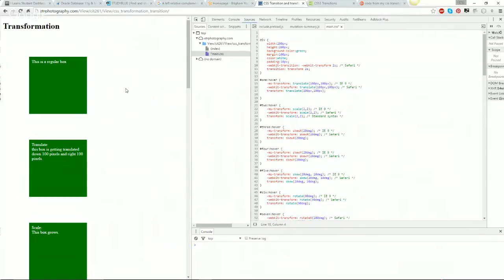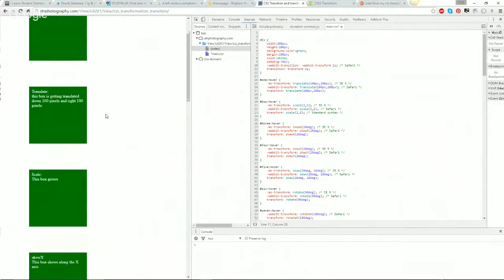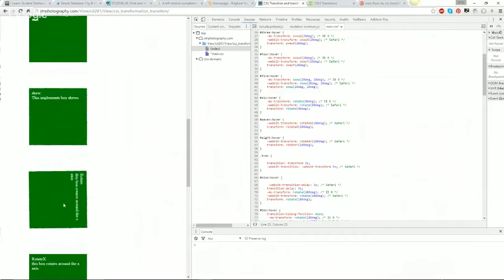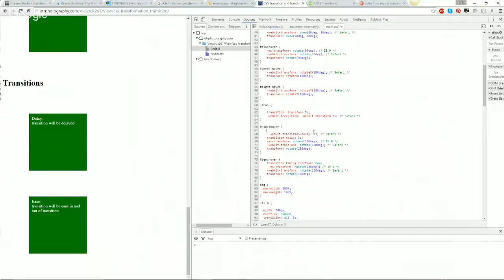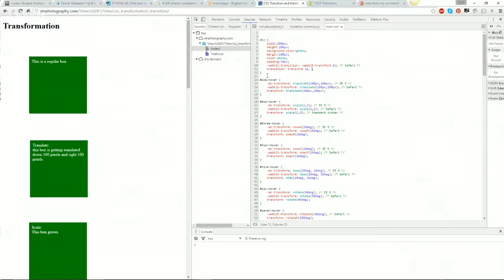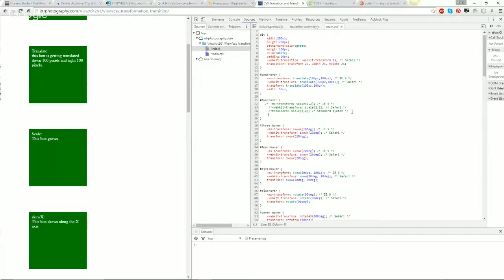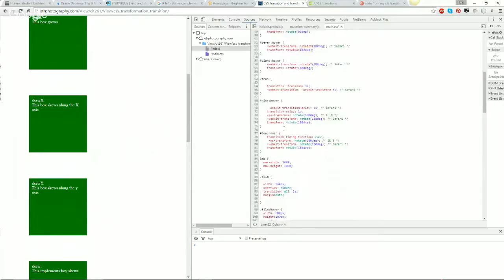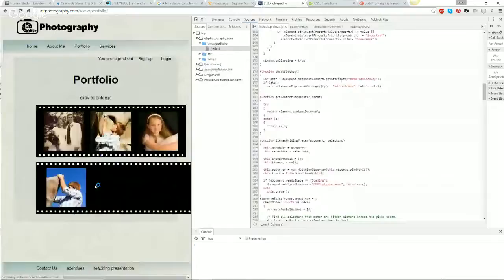code from my css transition and transformation